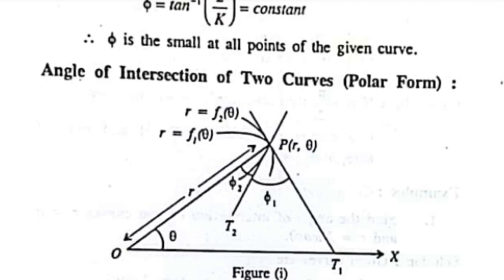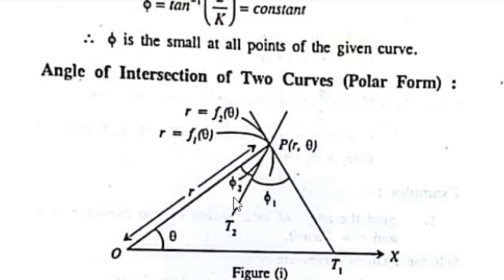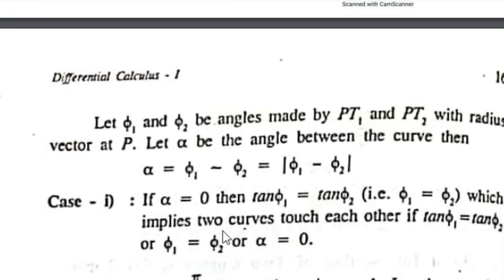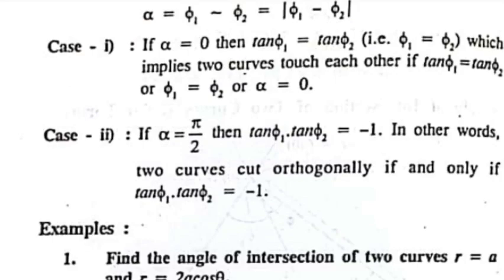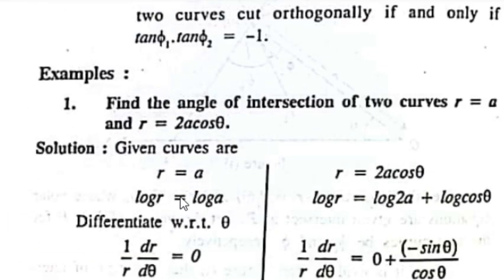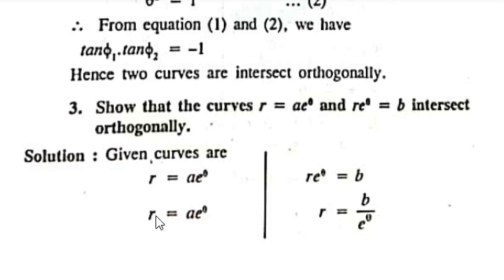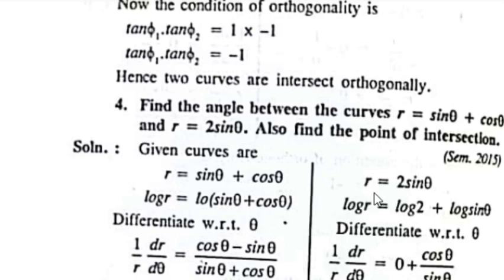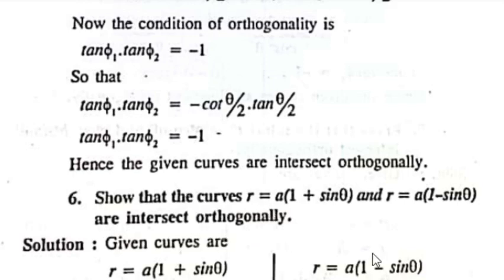Bsc II sem class ses 3 angle of intersection of two curves